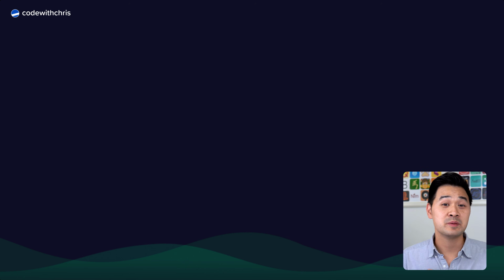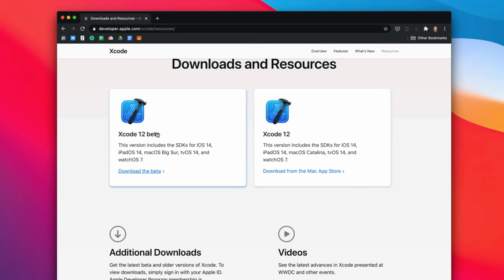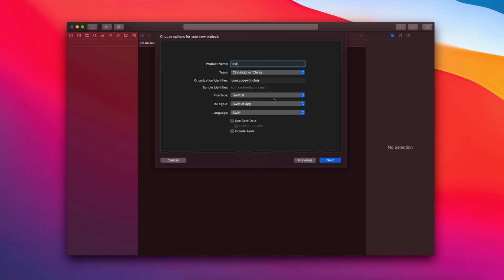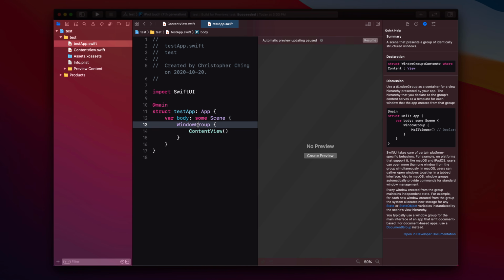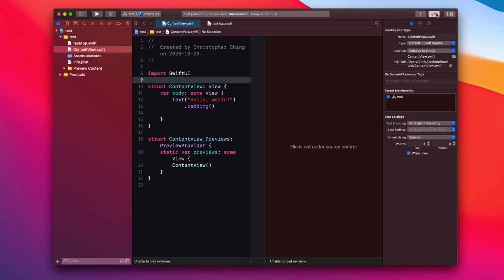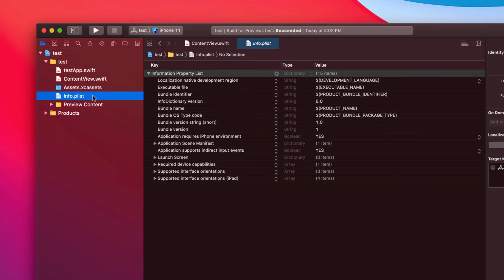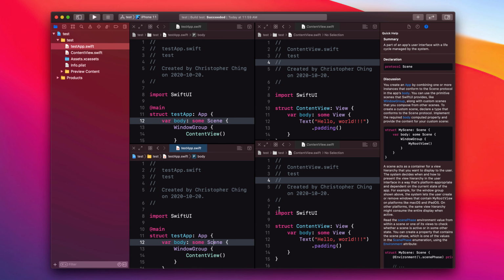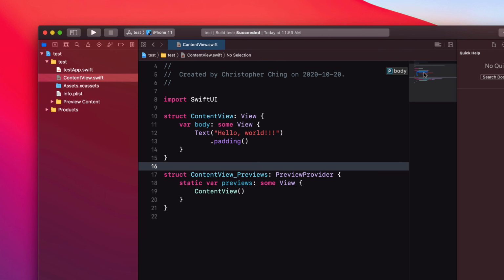How To Make An App - Xcode Tutorial (SwiftUI)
In this Xcode tutorial, you'll get familiar with the development environment where you’ll build apps in. I’ll show you where to get Xcode and how to start a new App project. Then we’ll walk through the major areas of Xcode. I’ll explain to you what each of the files in your new project is for and we’ll end the lesson with some tips on navigating around in Xcode.

PS. This is part of the How To Make An App (SwiftUI) series.

⏱ Timestamps
00:00 Intro
00:54 Where to get Xcode
03:03 Older versions of Xcode
04:00 Starting a new project
07:04 File Navigator
07:35 Xcode Editor Area
08:05 Inspector Area
09:24 Xcode Toolbar
09:53 iOS Simulator
11:37 Your project files
14:34 Navigating in Xcode
19:34 Conclusion